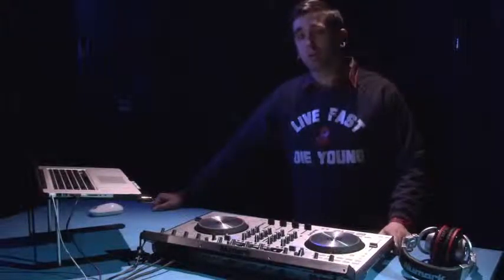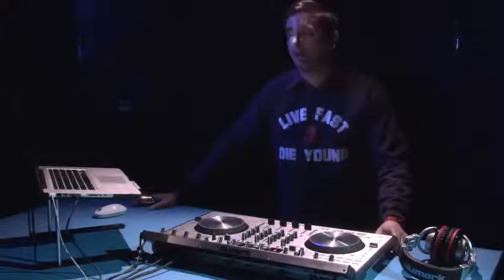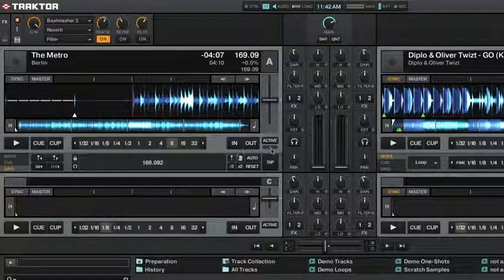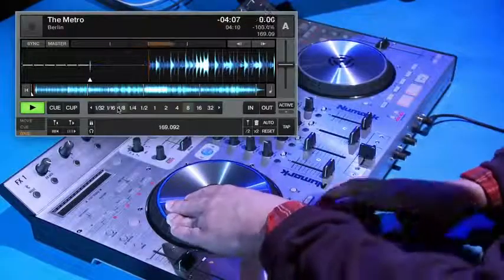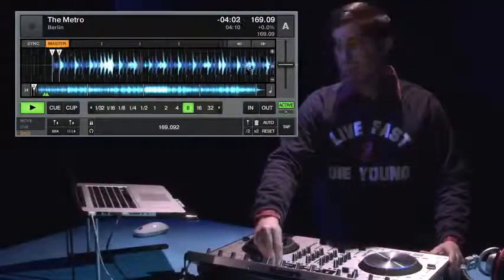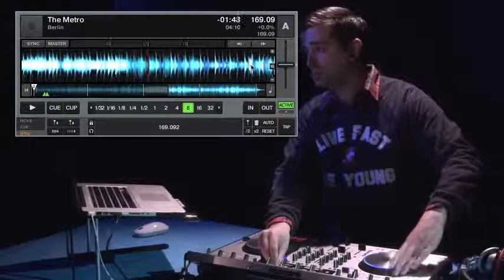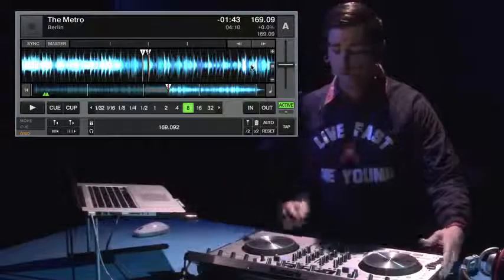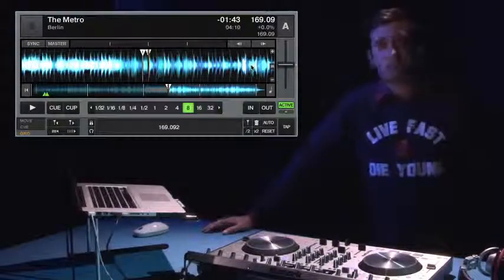Numark 4TRAK - Beat Grid Tutorial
Ordercode: N101304

Mit Traktor 4TRAK Edition erhalten DJs eine stabile 4-Deck Performance-Umgebung mit kreativen Effekten und einer intuitiven Bedienung.

Features:
- 4 Deck Controller inklusive Traktor 4TRAK-Edition im Metallgehäuse
- FX Kommand Konsole mit zusätzlichen FX-Reglern
- 4 Kanal Mixer für Line/Phono und Mikrofon
- 24Bit USB Audio-Interface mit symm. Anschlüssen
- Hi Speed MIDI & Strip-Search Funktion
- berührungsempfindliche JogWheels mit LED für Wiedergabe-Status